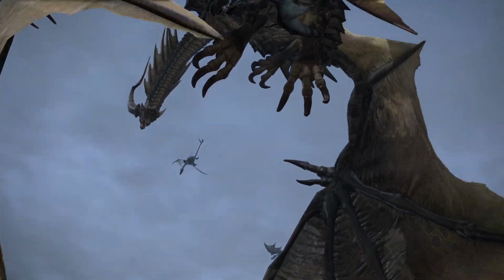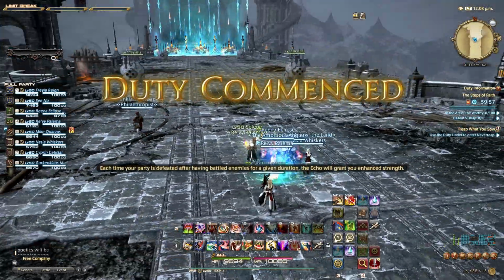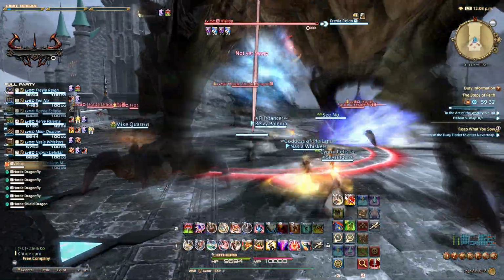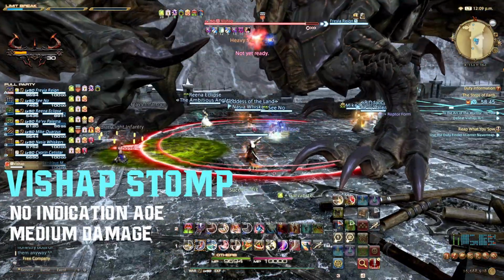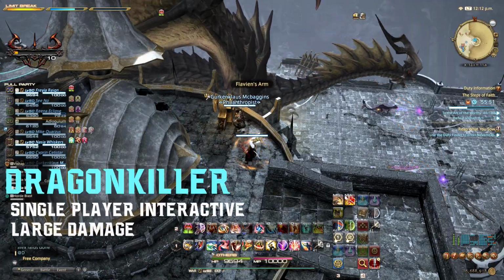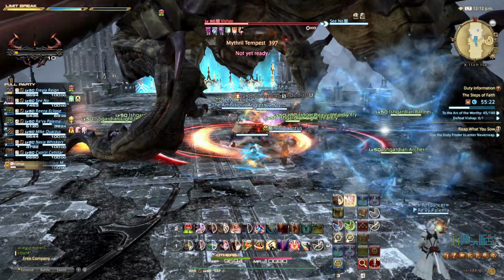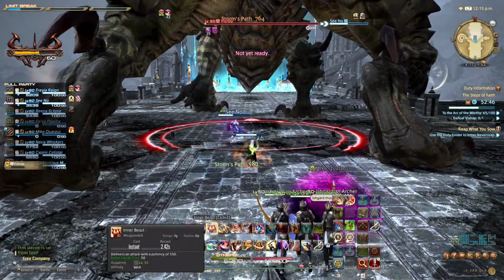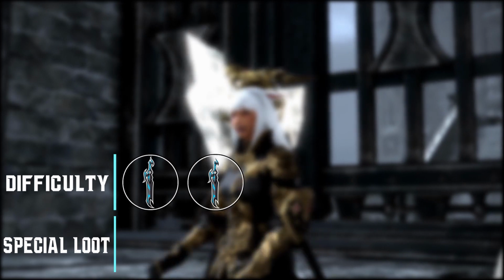Final Fantasy 14 - A Realm Reborn - The Steps of Faith - Trial Guide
Walkthrough 'How to' Guide for The Steps of Faith in A Realm Reborn